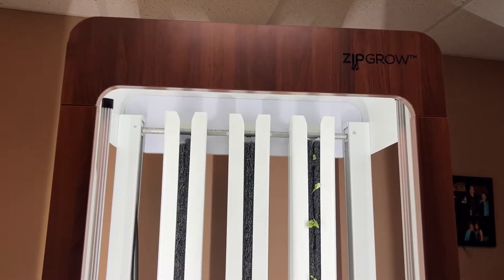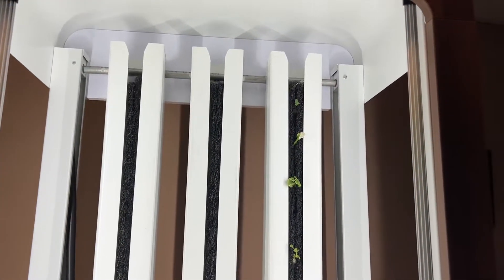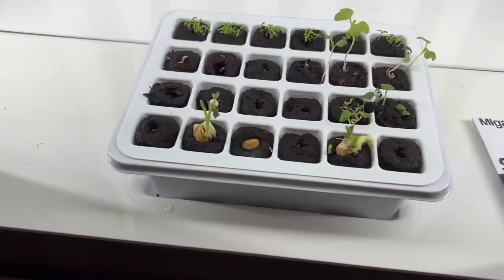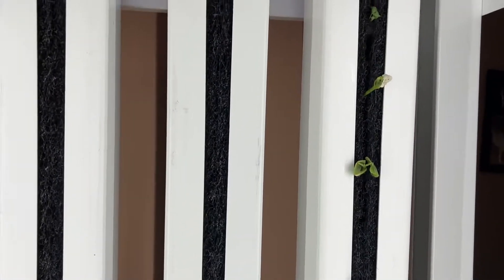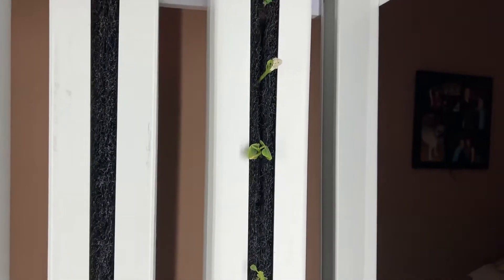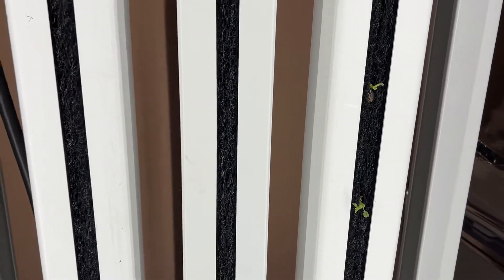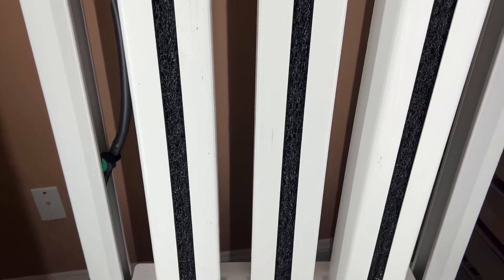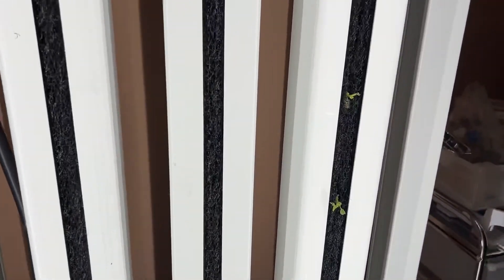The Ultimate Indoor hydroponic growing system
This is the ZipGarden by ZipGrow and it can grow 100 square feet of Produce from a unit with the footprint of a refrigerator